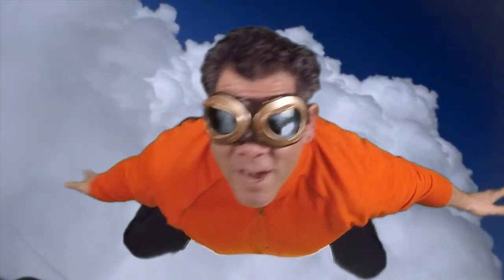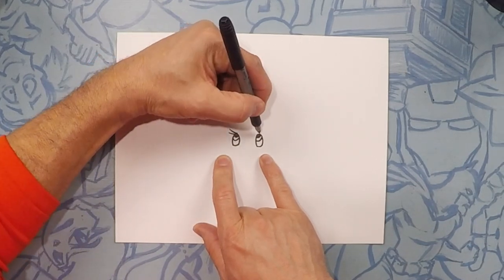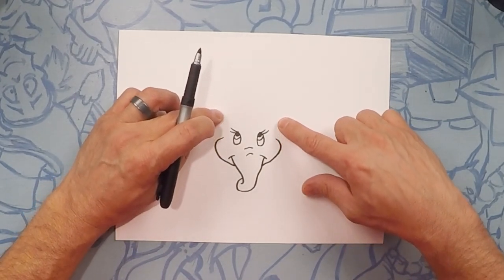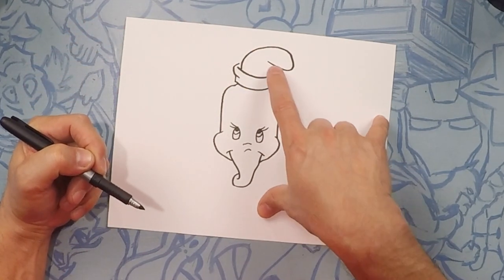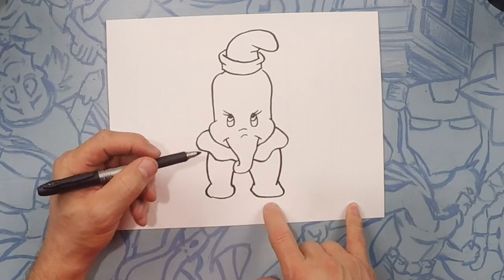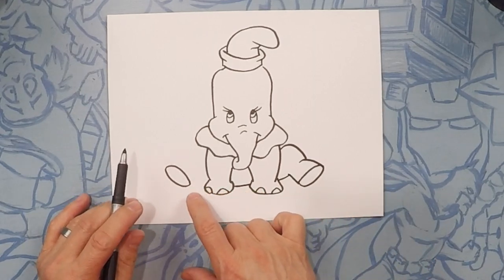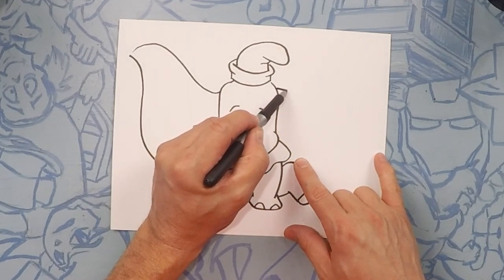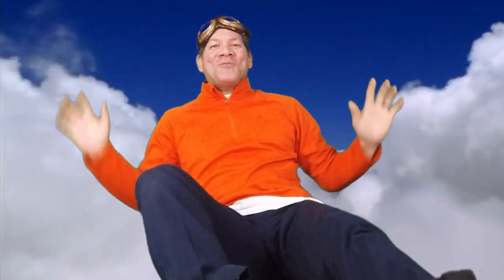How to Draw Dumbo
Those adorable big elephant ears are just irresistible!  Draw this fun Dumbo with us!